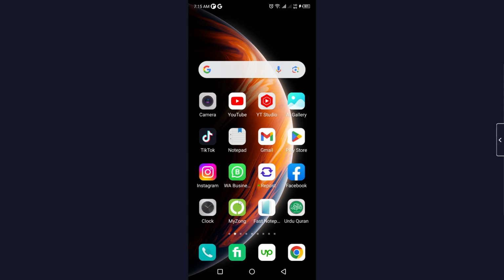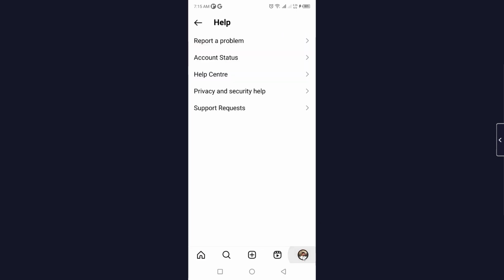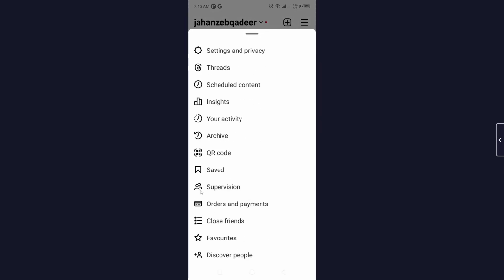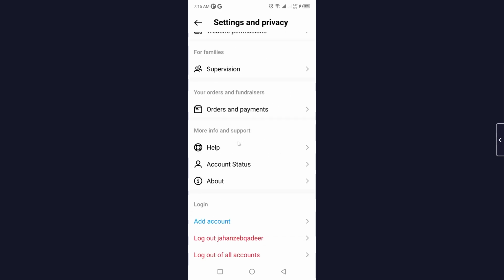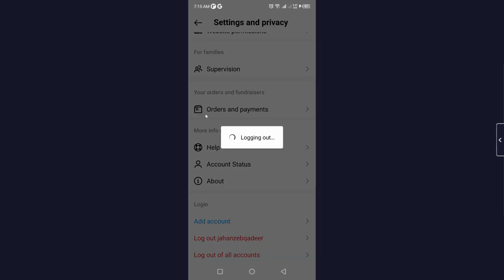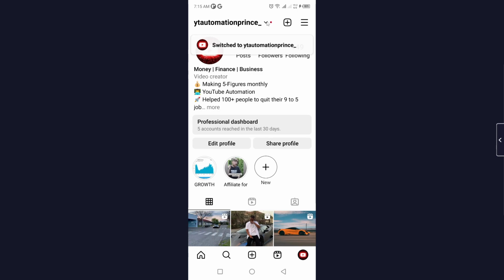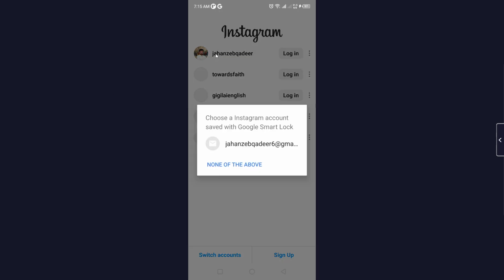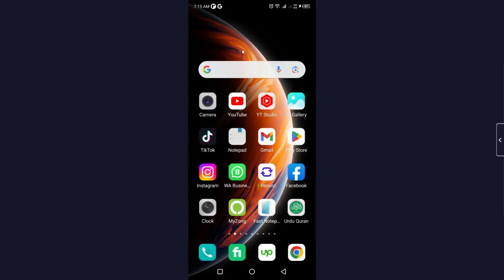How To Transfer Instagram Account From One Phone To Another (2023)